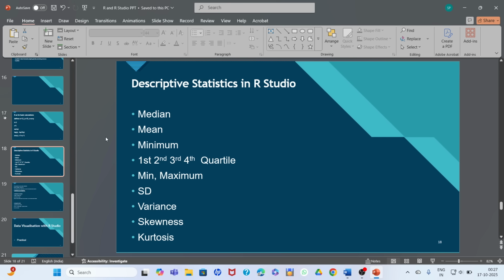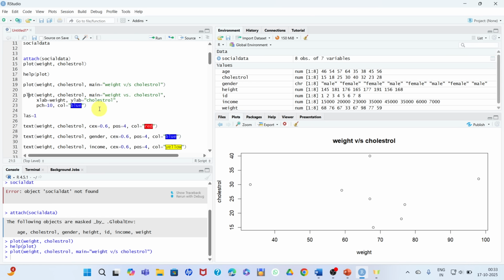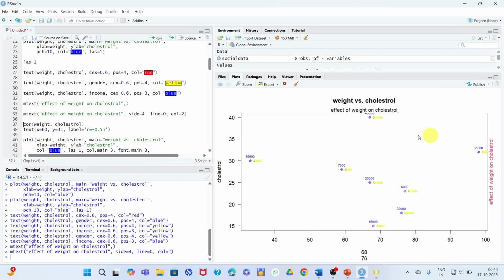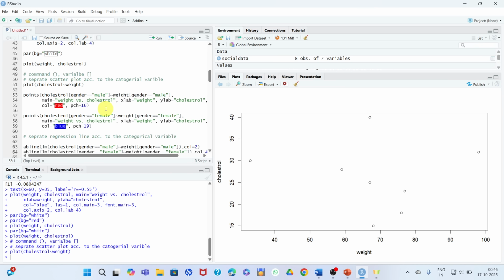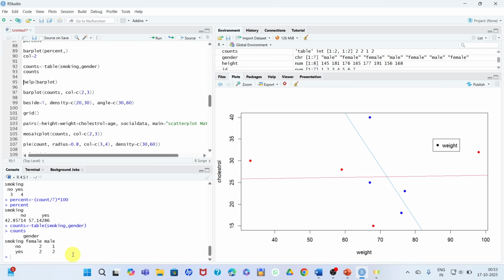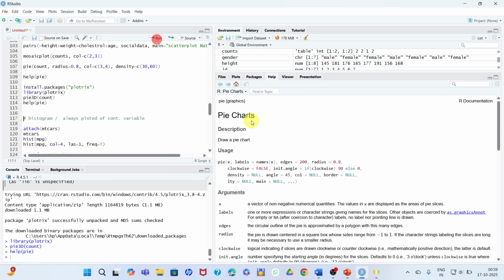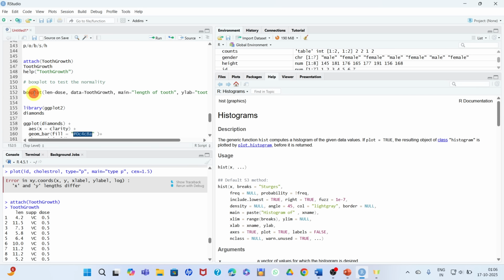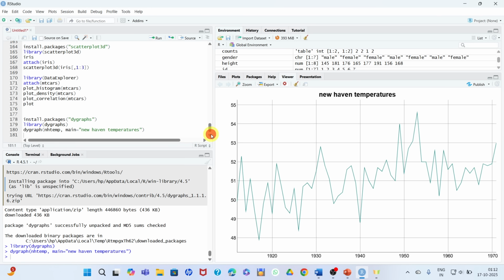Data Visualization with R Studio for Beginners | Mastering Data Visualization in R Studio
Overview of the Video:
Data Visualisation with R Studio | Data Visualisation in R | @umesharya